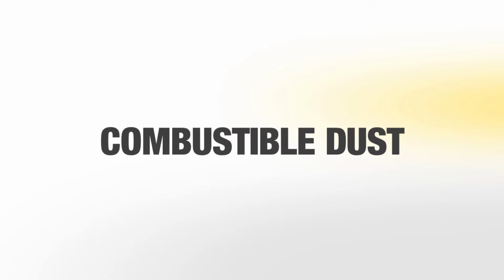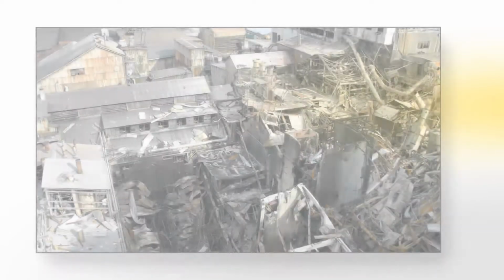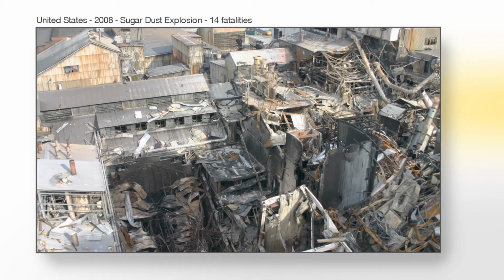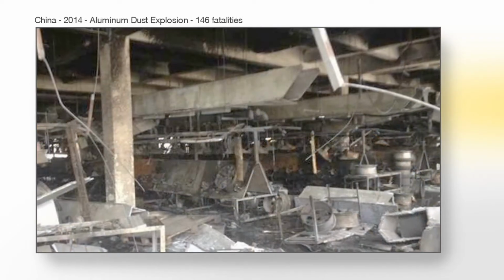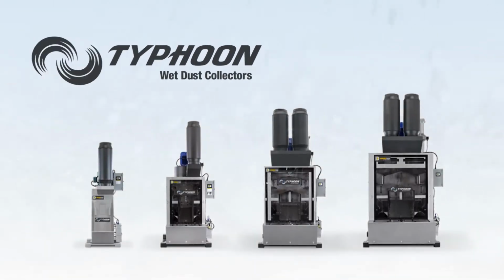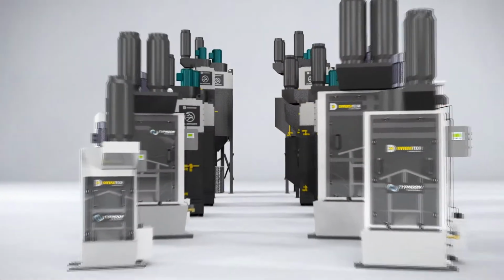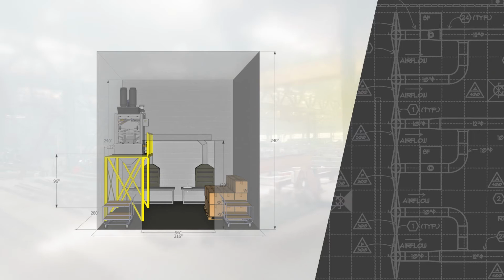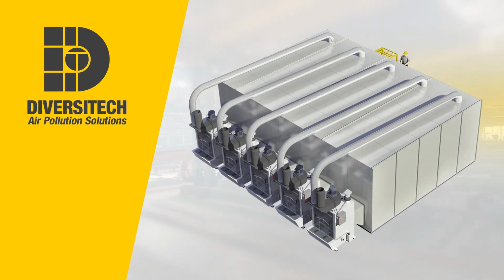Engineered Air Pollution Solutions for Manufacturing by Diversitech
Since its incorporation in 1984, Diversi-Tech has been a leader in the Air Pollution Control Industry designing, supplying and installing a complete line of Air-Filtration & Dust Collection products. Diversi-Tech's unique products and customized filtration systems have been sold around the world to a variety of different industries from aerospace to automotive, manufacturers to film studios.Diversi-tech has a filtration system that deals with every type of pollutant, including: metal, wood, plastic, composite, pharmaceutical, oil and coolant mist, spray paint, odor and fume control. With a detailed assessment of your needs, professional installation services and our hands-on approach, Divers-tech will create a safe environment for your employees and systems.